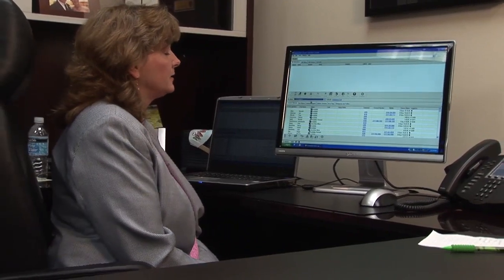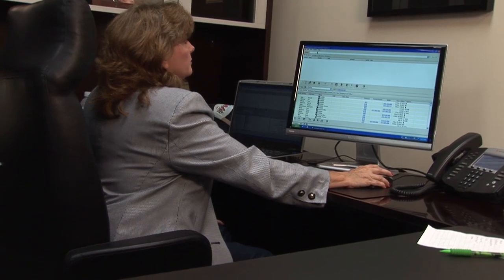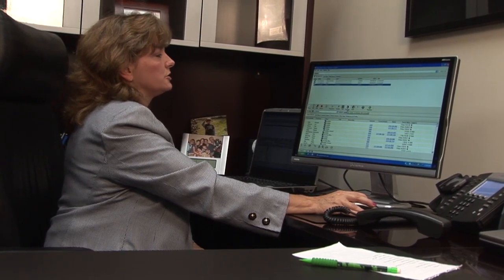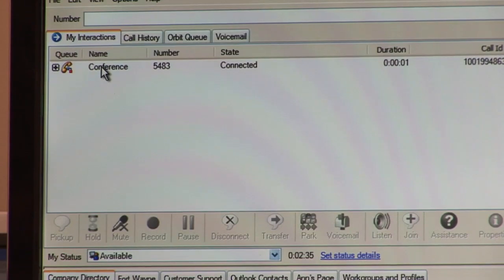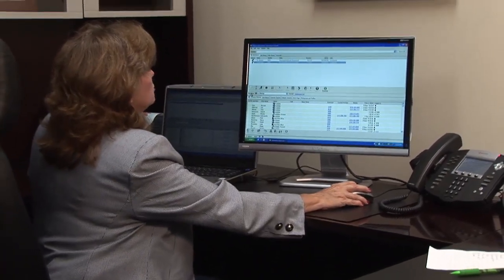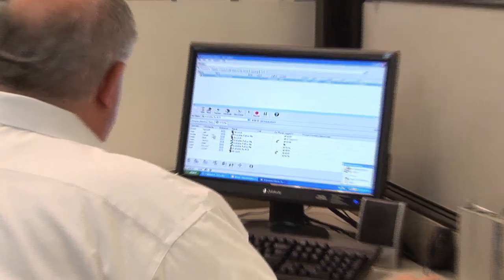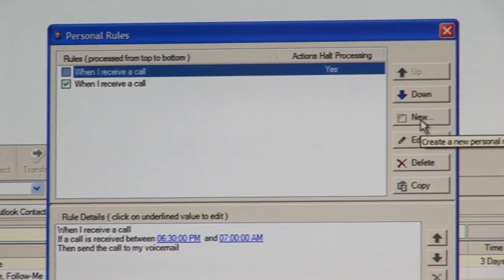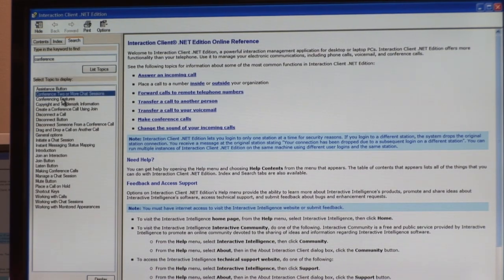G3 Technology: Interaction Client Software